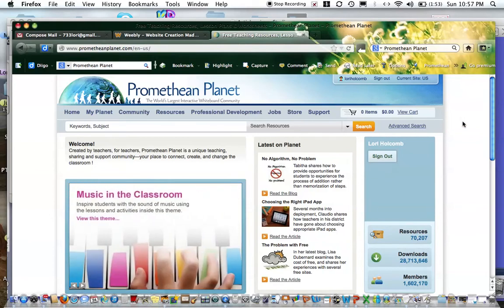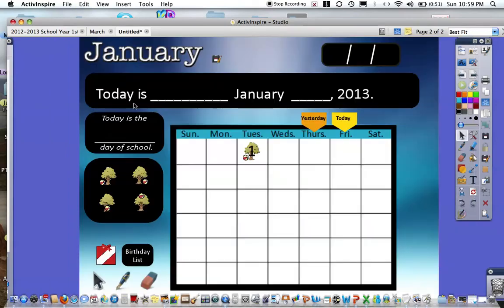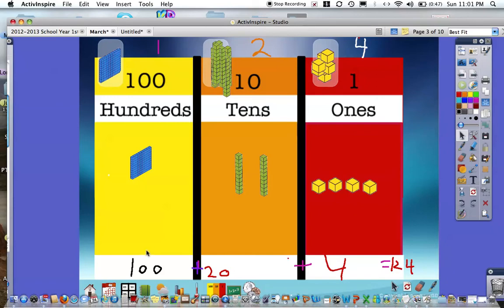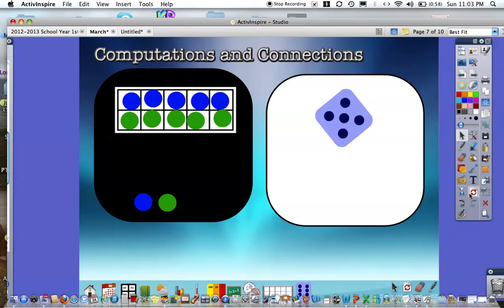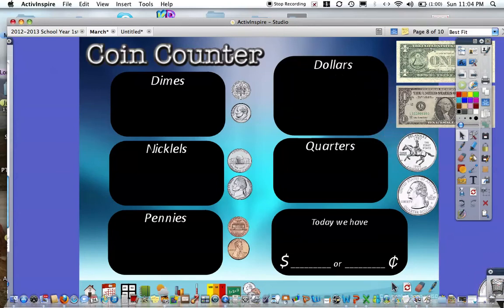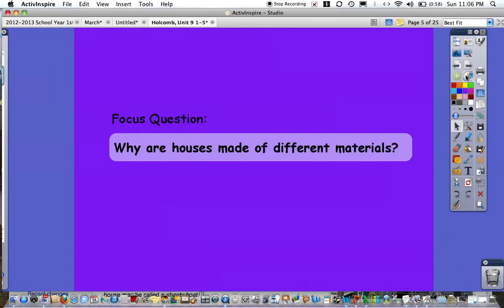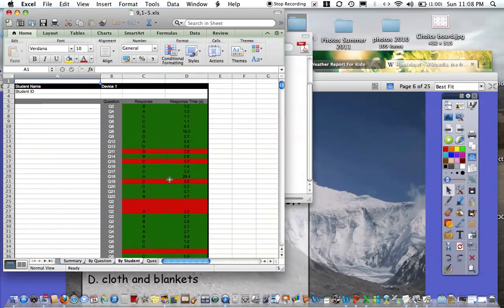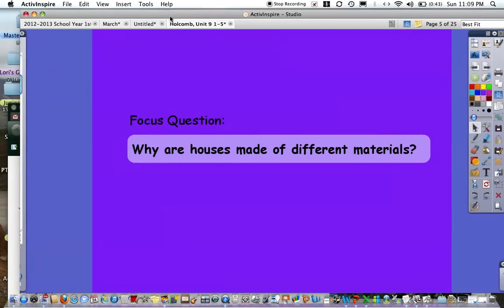Promethean Planet, Flip Charts, and Ideas.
A bit about Promethean Planet, flip charts and ways to use them.
Just a sample.